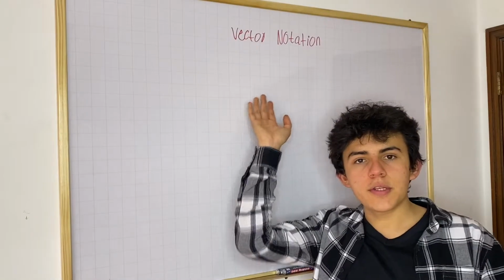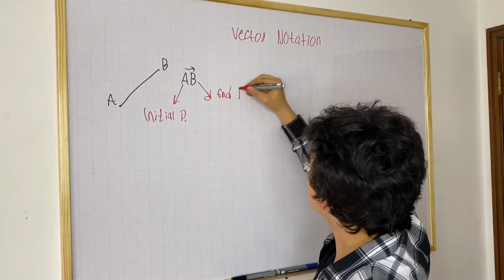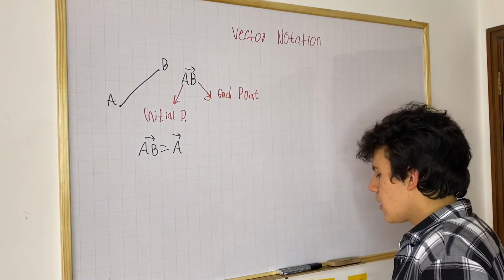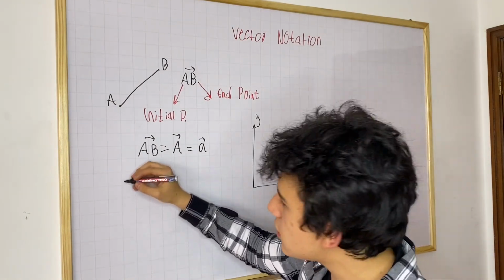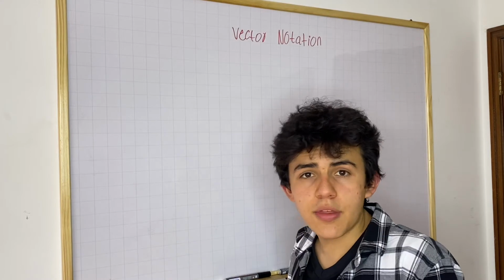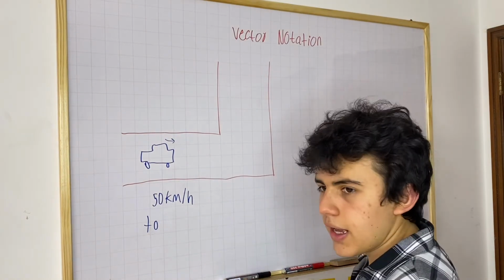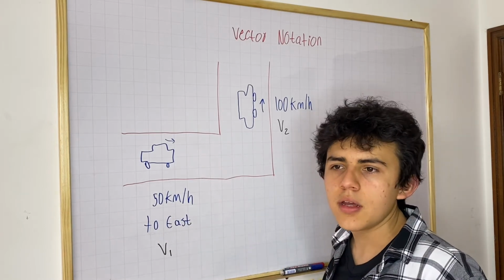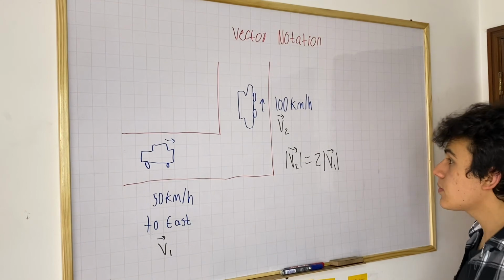Vector notation | How to write vectors - Classical Mechanics Ep. 2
Learn how to write vectors. This video shows the main notation and conventions used in writing vectors, as well as the representation of its magnitudes and directions.